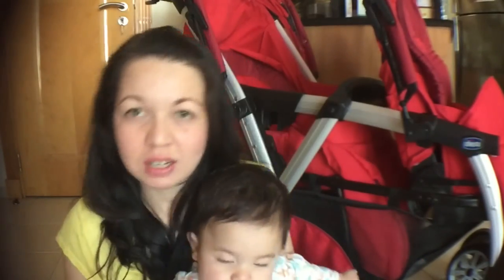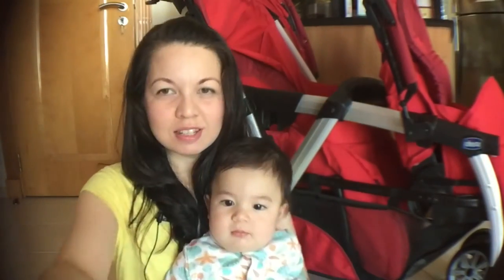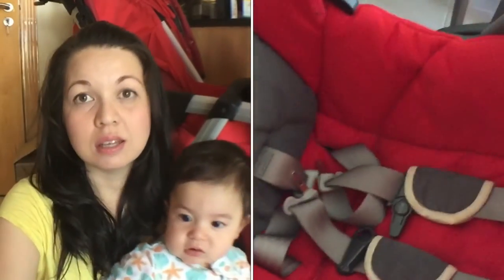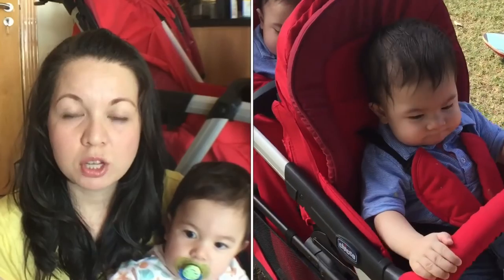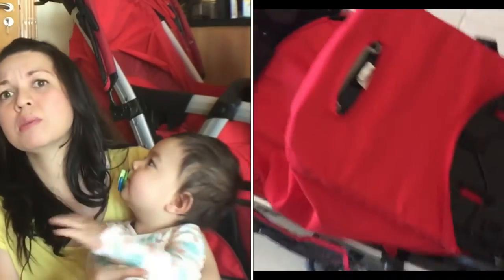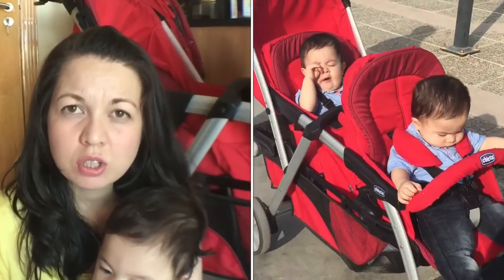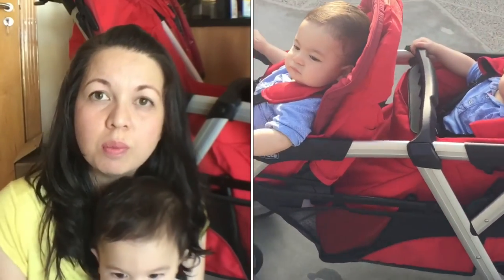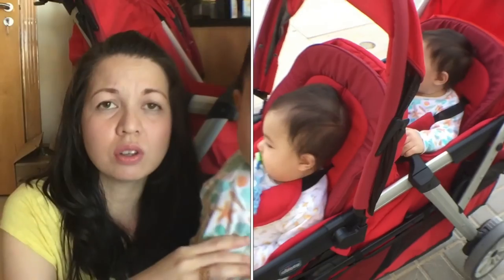CHICCO CORTINA TOGETHER DOUBLE STROLLER REVIEW 2016 | WHY I SOLD IT?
CHICCO CORTINA TOGETHER DOUBLE STROLLER REVIEW | WHY I SOLD IT? Hey Guys! This was a bit of a late upload haha! But I still wanted to share our experience for this Chicco Cortina Together Double Stroller!

Products mentioned:
Chicco Cortina Together Double Stroller
Chicco Keyfit 30 carseat

GEARS
CAMERA: CANON G7X MARK II
JOBY GORILLAPOD
DIGIPOD TRIPOD

**THIS VIDEO IS NOT SPONSORED AND ALL COMMENTS SHARED ARE FROM MY OWN EXPERIENCE**